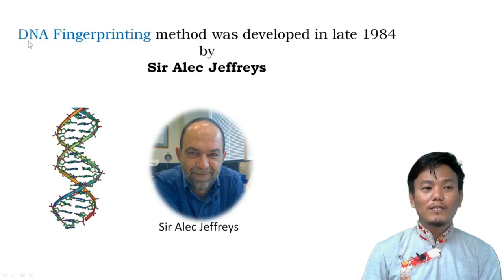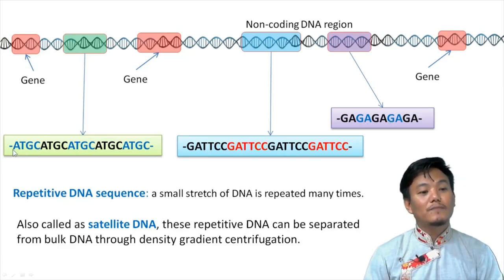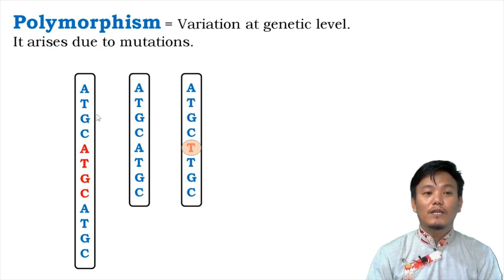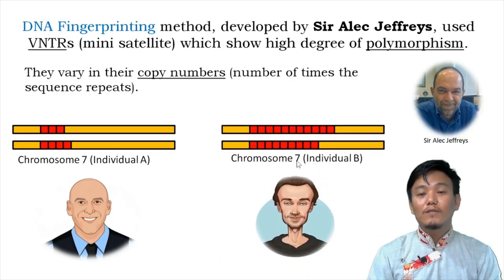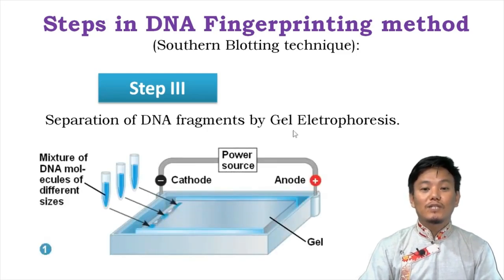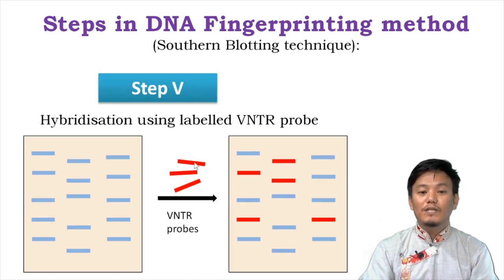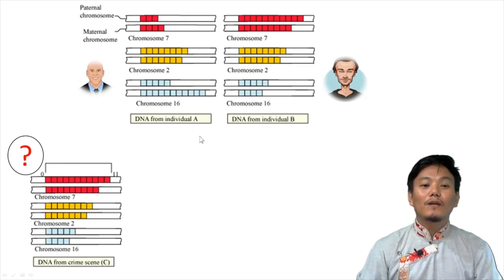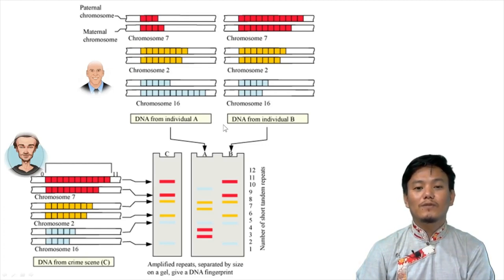Class 12 Biology Chapter 6 Molecules Basis of Inheritance Part 9 - DNA Fingerprinting